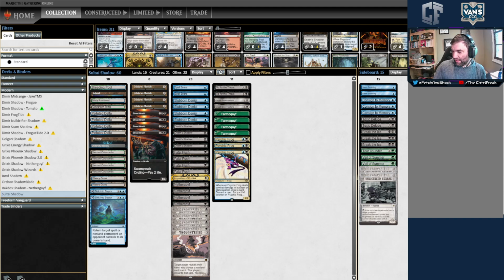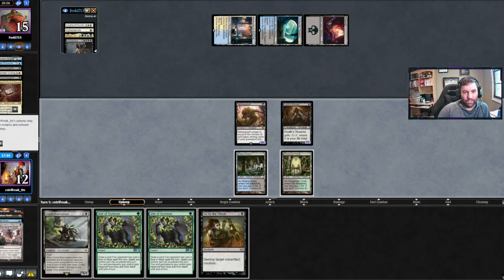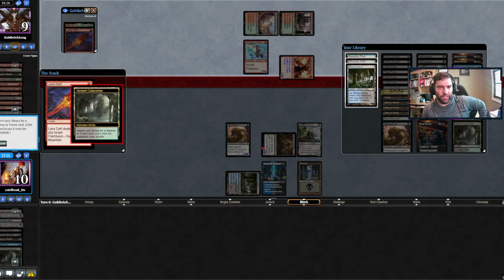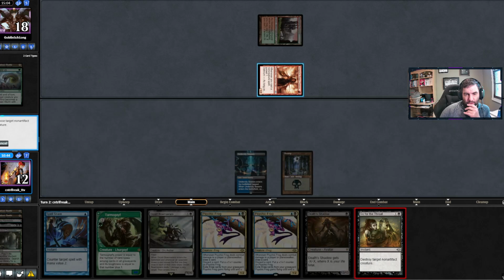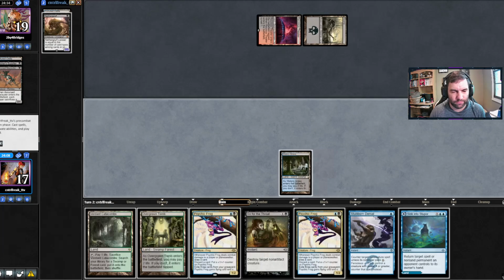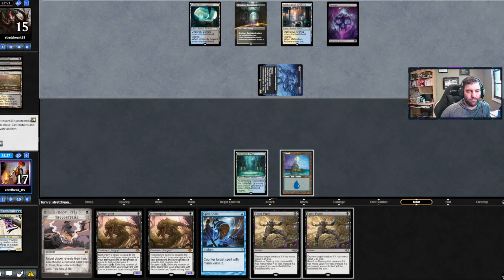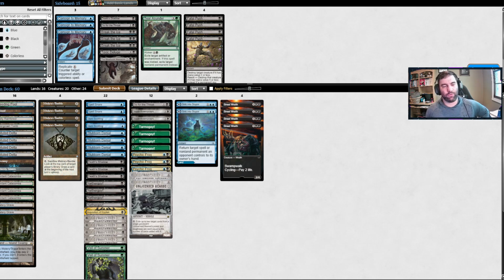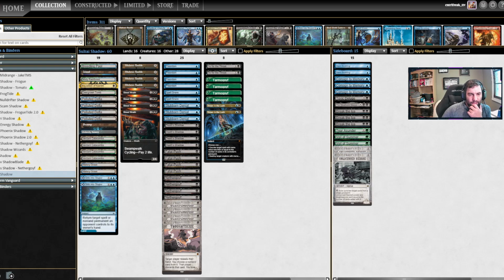Modern | Sultai Goyfs + Some Shadows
0:00 Intro
6:52 Round 1 Esper Goryo's
27:30 Round 2 Gruul Prowess
59:11 Round 3 Merfolk
1:23:43 Round 4 Mono B Midrange
1:38:17 Round 5 Esper Goryo's
2:16:13 Wrap Up